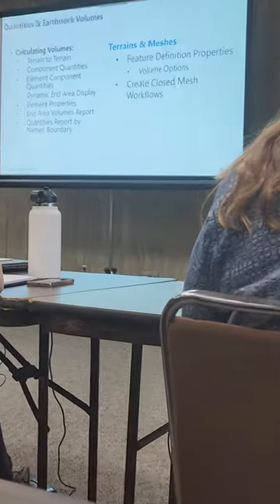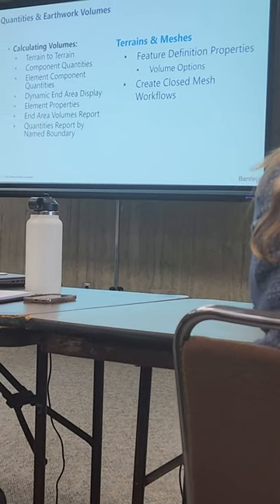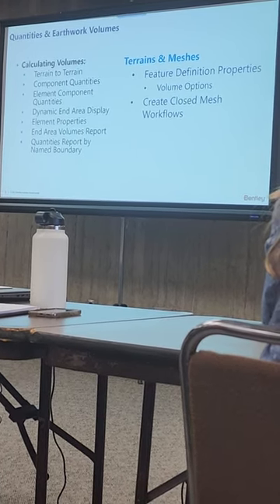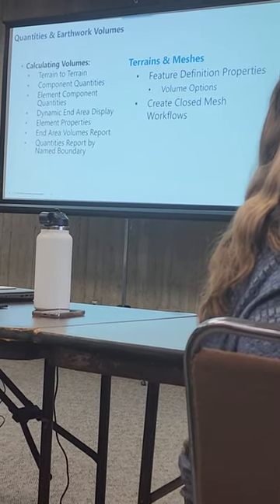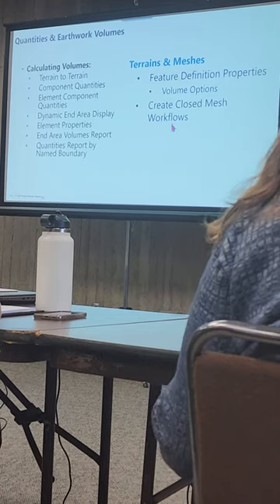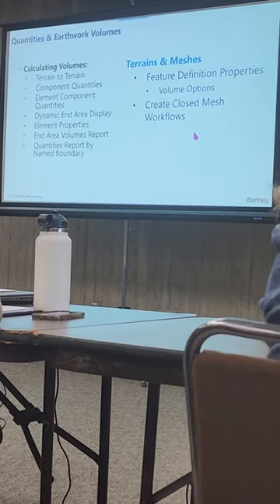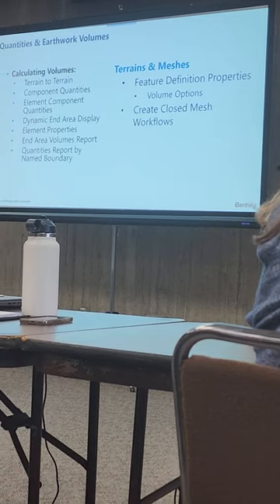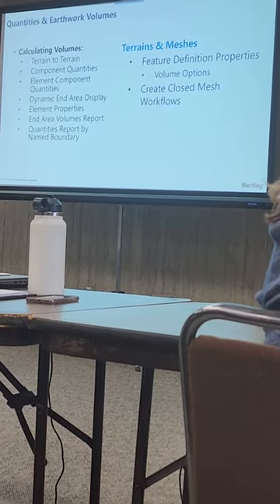Advanced Techniques with Quantities and Earthwork 1